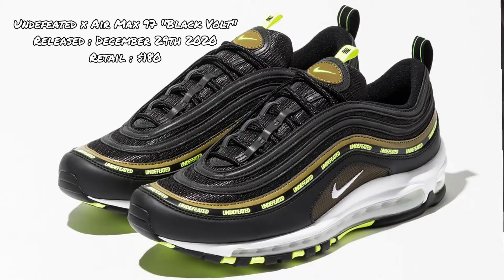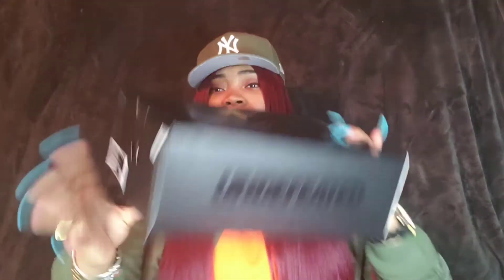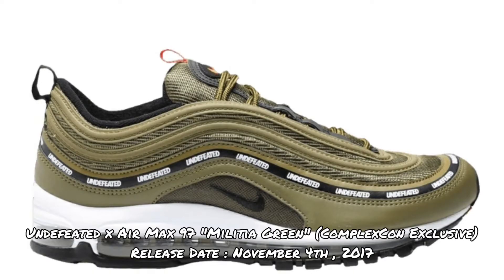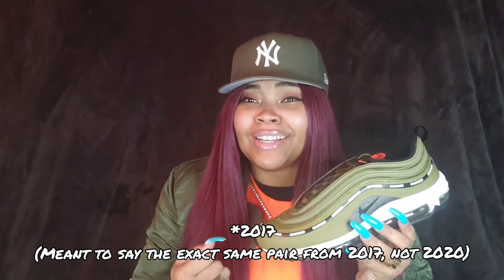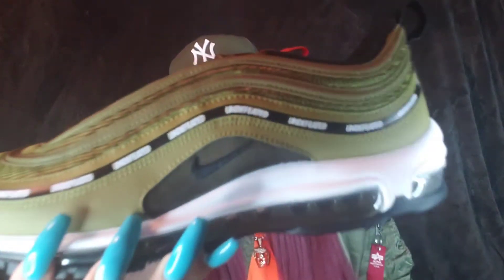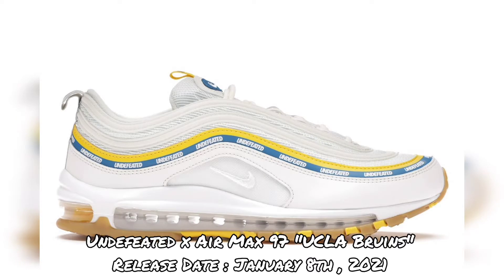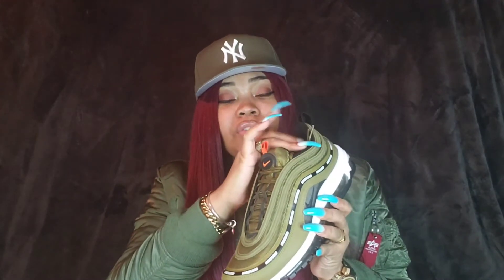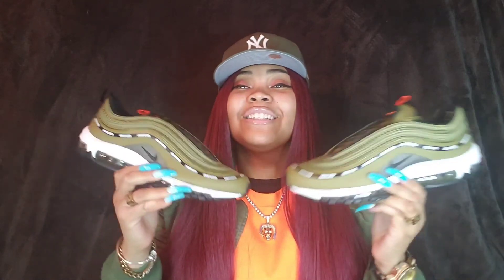Undefeated x Air Max 97 : "Militia Green" (Sneaker Review)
Welcome to JazzyGotKicks: A Sneaker Review Channel.

I'm so excited ! The support is very much appreciated.

For today's sneaker review video, I'll be reviewing the Undefeated x Air Max 97 "Militia Green".

*I DO NOT CLAIM OWNERSHIP OR RIGHTS TO THE BACKGROUND MUSIC BEING PLAYED IN THIS VIDEO*

*Background Music* - XXXTENTACION - SAD